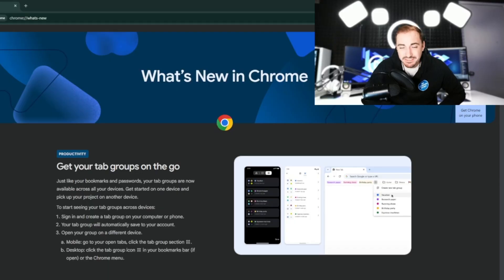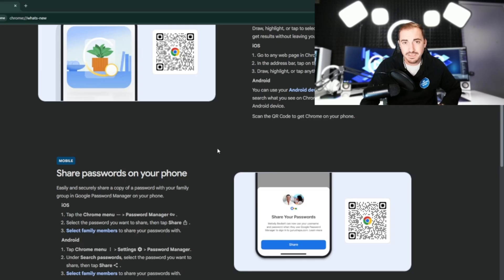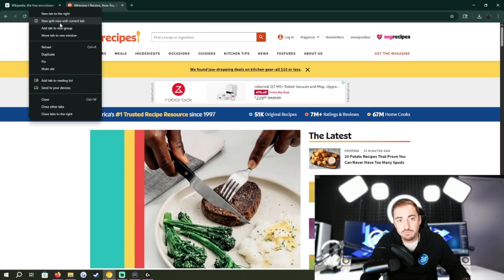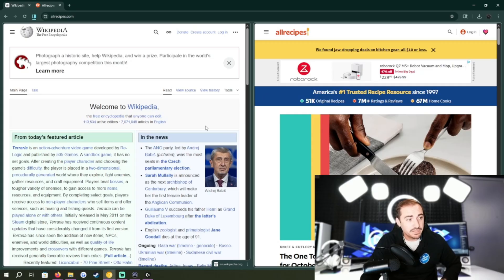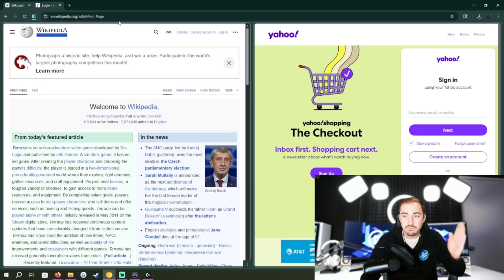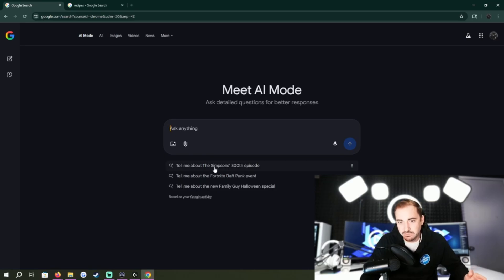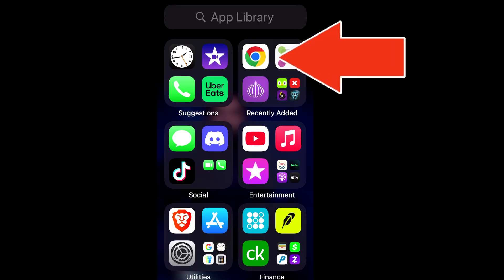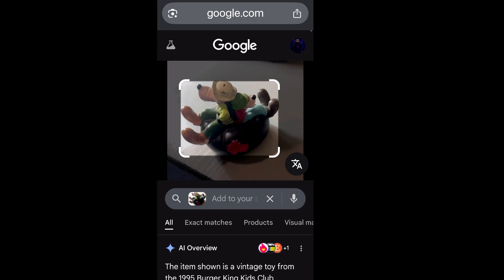New Google Chrome Features You Need to Try in 2025 — Gemini AI, Google Lens & Split-Tab View!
You’ll learn:
✅ How to access and use Gemini AI directly in Chrome for quick answers and summaries
✅ How to use Google Lens on your iPhone or mobile device to search smarter with images
✅ How to open and use Split-Tab View in Chrome Canary for side-by-side browsing
✅ Tips for enabling experimental Chrome features safely
✅ How these tools can boost your productivity and make Chrome even more powerful

If you’re looking to get the most out of Chrome in 2025, this guide will walk you through everything step-by-step.

👉 Have YOU tried Gemini AI or Split-Tab View yet?